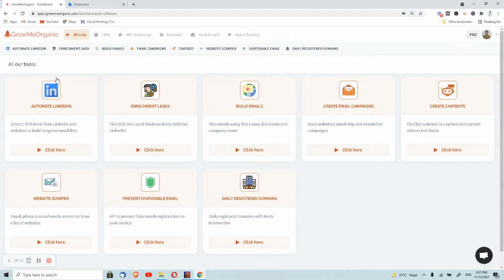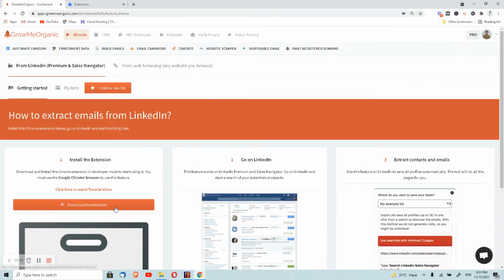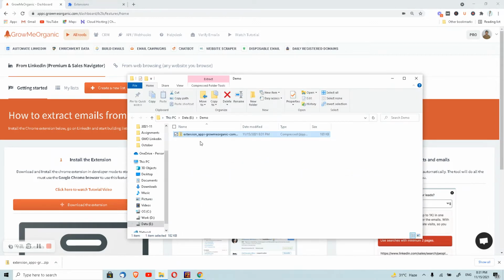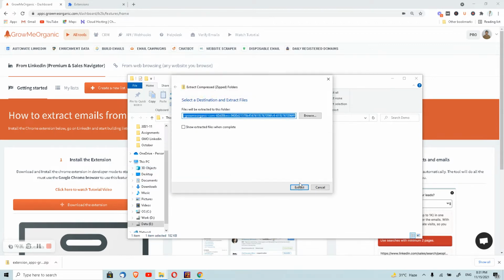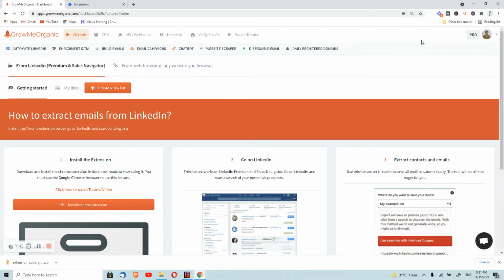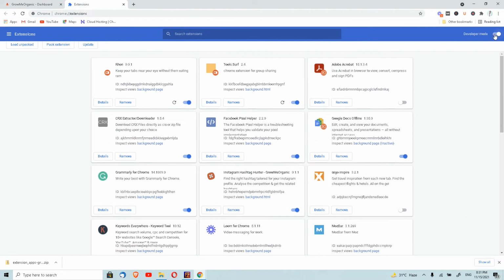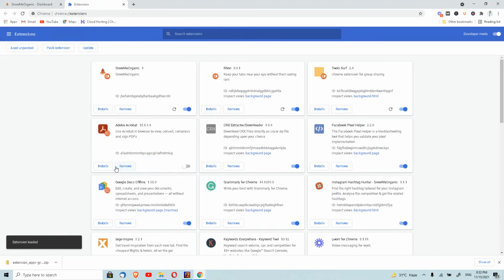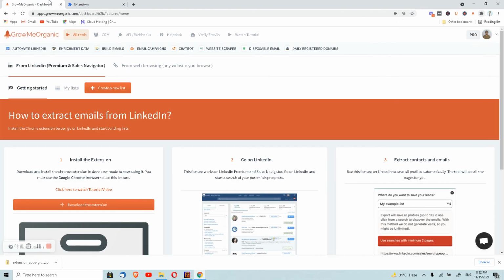How to install GrowMeOrganic Chrome Extension in developer Mode?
In this video, we'll show you how to download and install GrowMeOrganic chrome extension on your chrome browser.